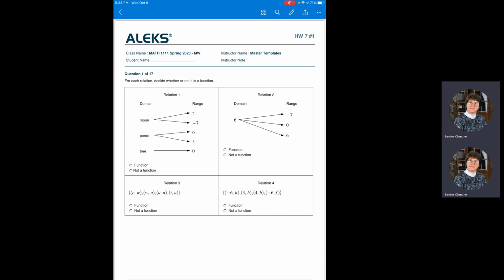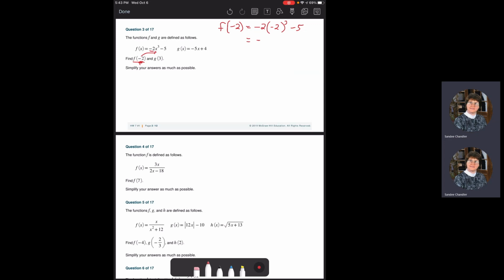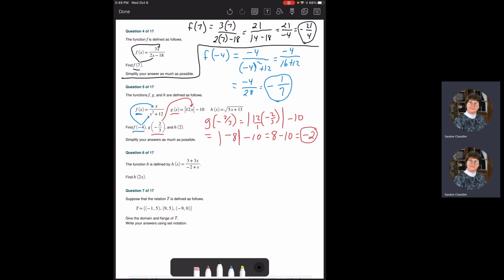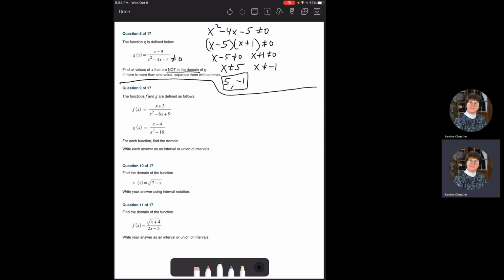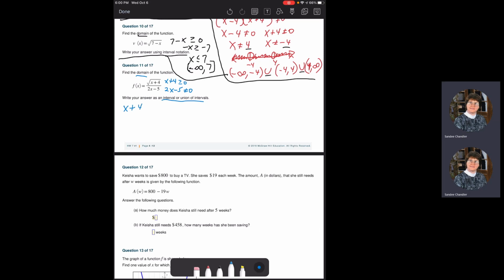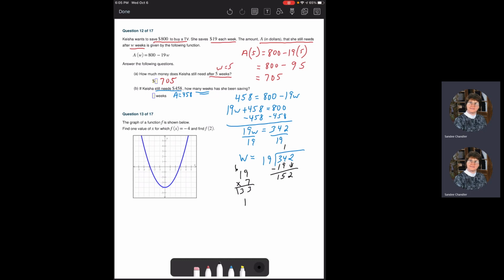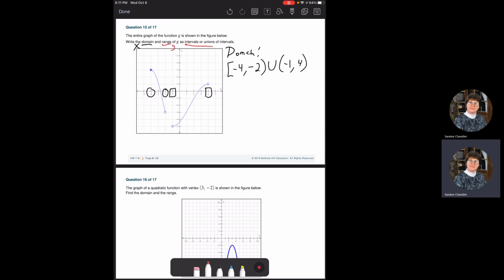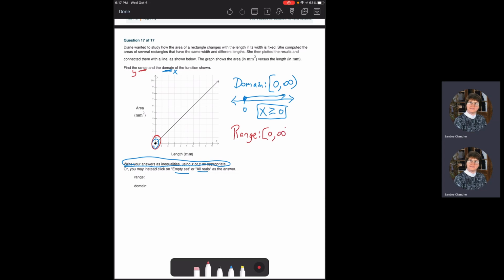1111 HW 7 Lecture